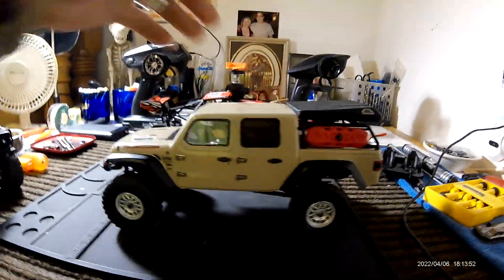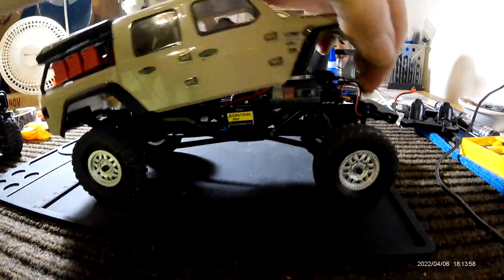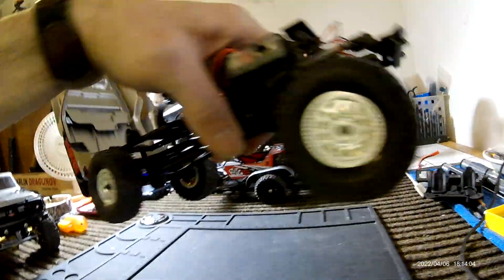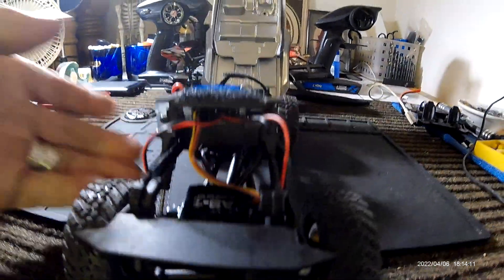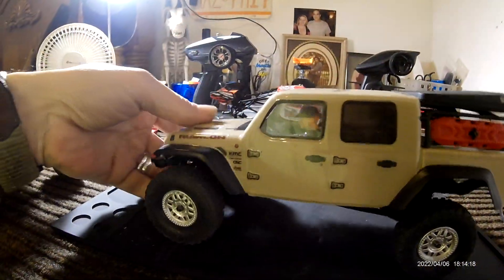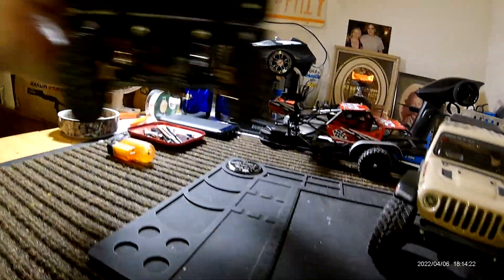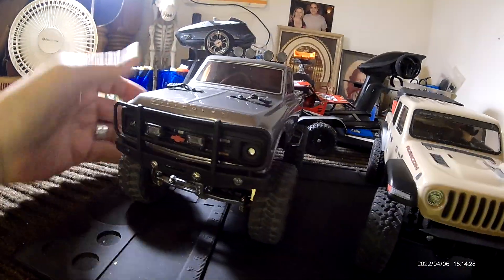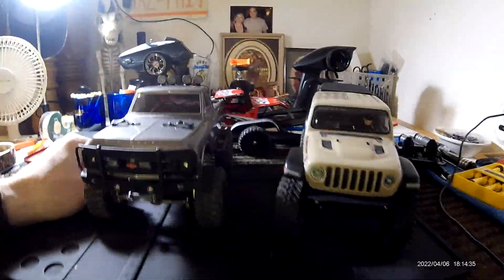axial gladiator added brass wheel weights to help with the rollover axial scx24 gladiator 4/6/22